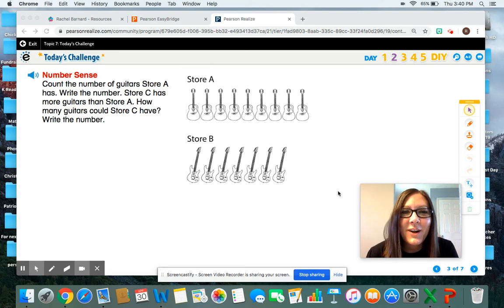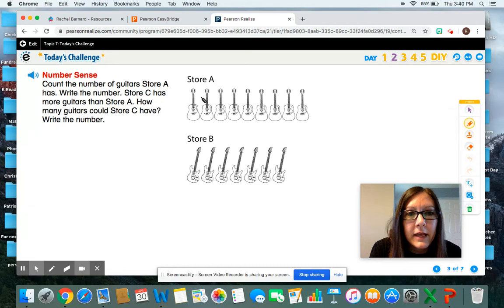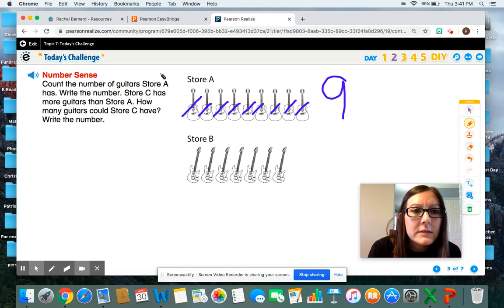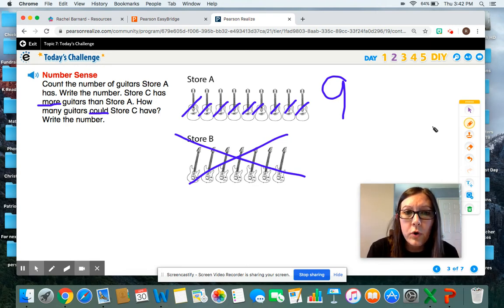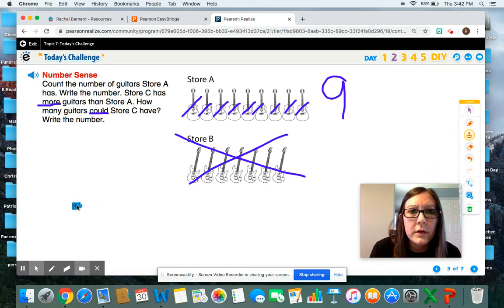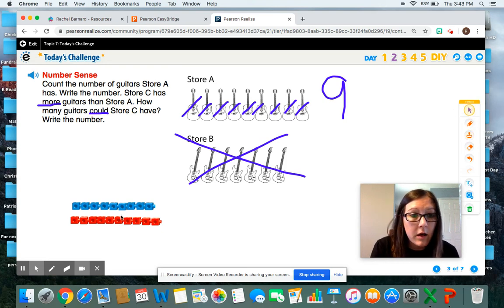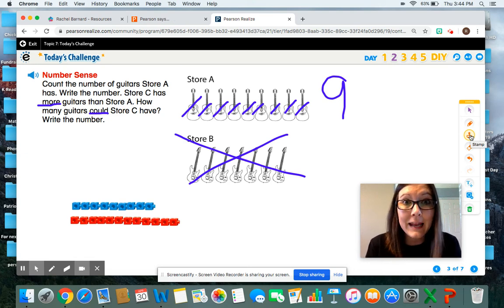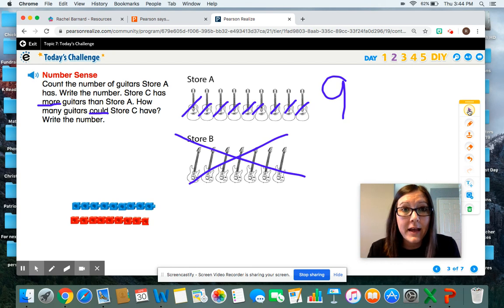Today's Math Challenge - More than